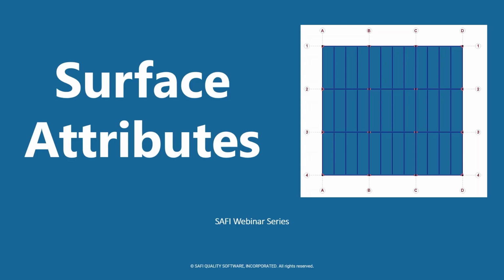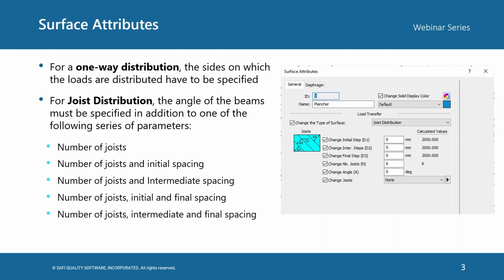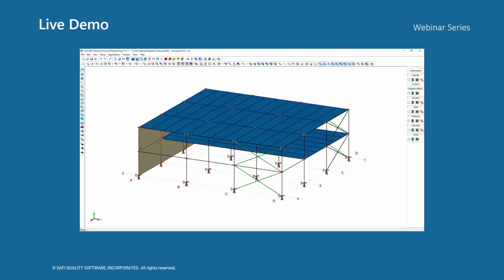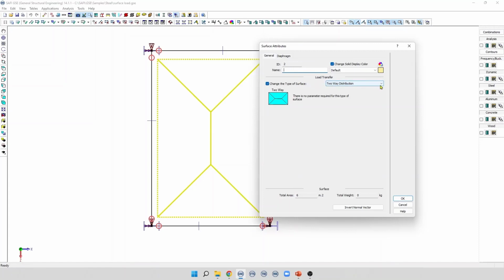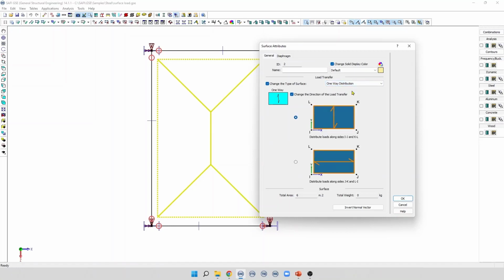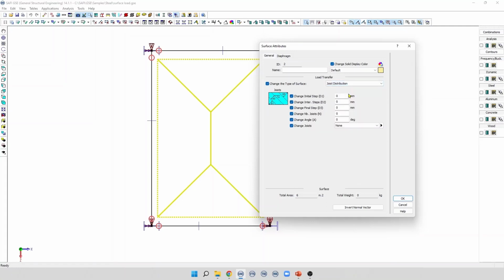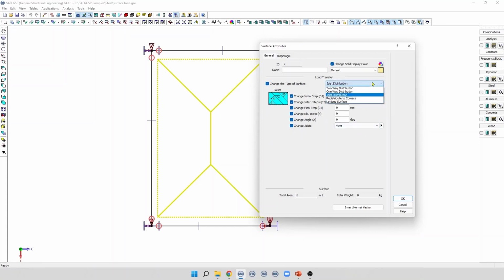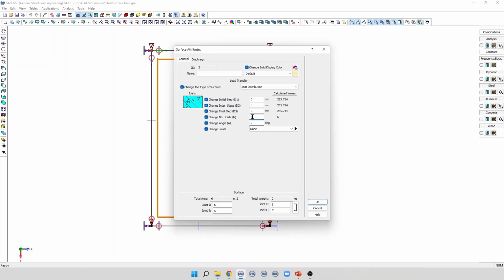SAFI Webinar Series - Surface Attributes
Users can edit the attributes of surface loads using the command Surface attributes. Watch this webinar for an overview of the attributes of the loading surfaces command in @SAFI_Structural_Engineering.